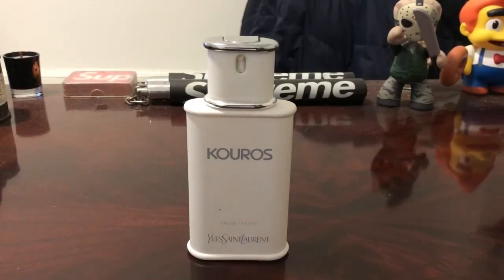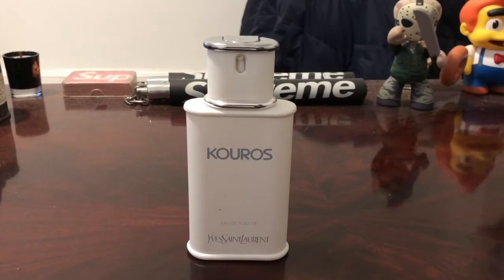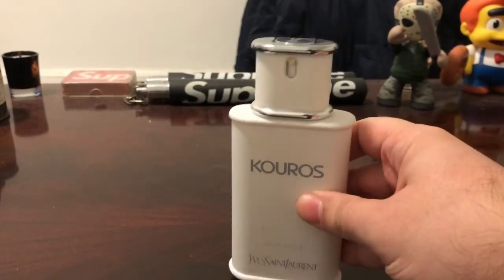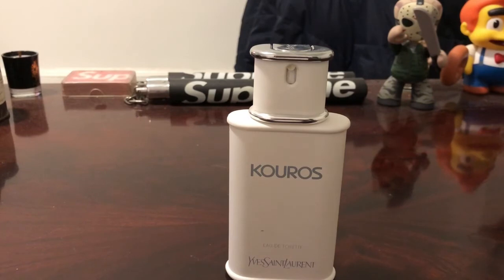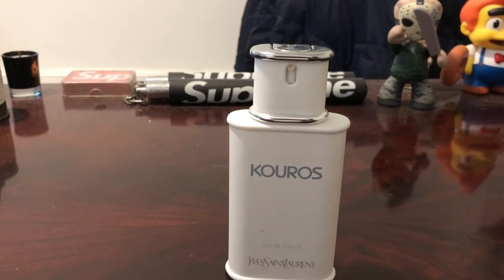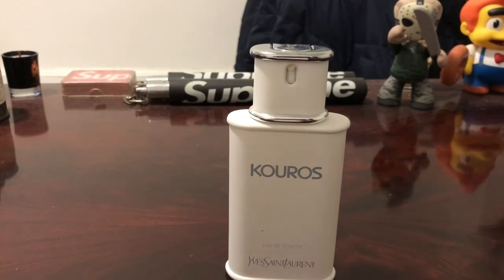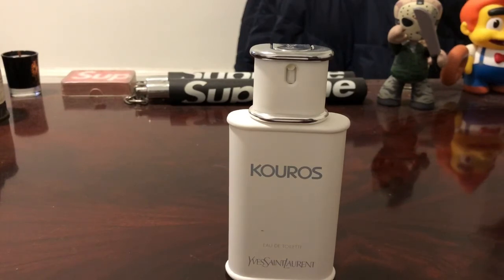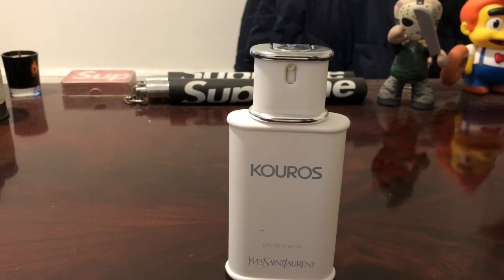(Kouros by YSL) Maximilian Must Know # 769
9/10

1/10 = Fake an incoming emergency call and leave the date
2/10 = No Sparks at all (day dreaming about Gina Gershon)
3/10 = Long Yawn while I check the Knick's score
4/10 = Peck on the cheek, go home and play GTA
5/10 = Maybe a platonic future
6/10 = I might call this one again, she tickles my fancy!
7/10 = Giddy the next day!
8/10 = I think I might be in love (Damn it!)
9/10 = Time to meet my mom
10/10 = Let's go to Vegas. Tonight